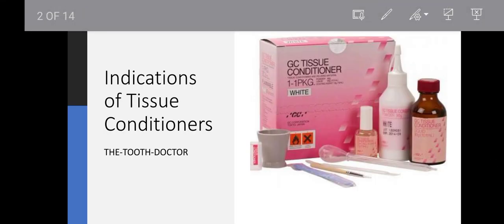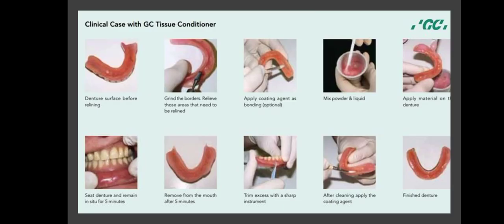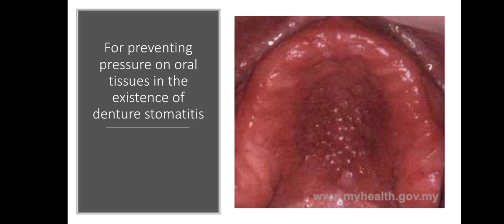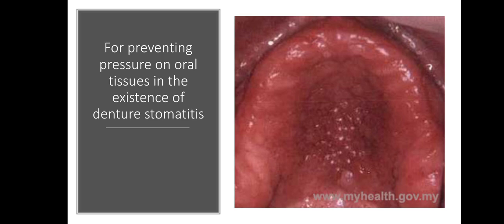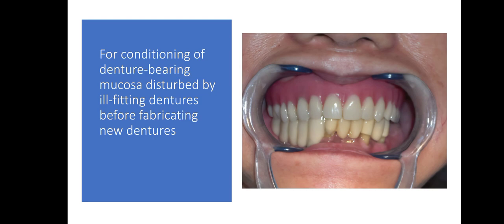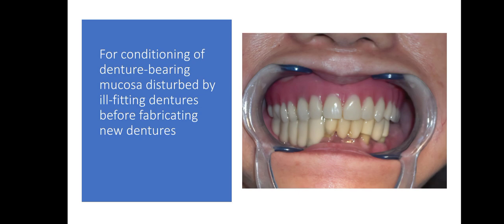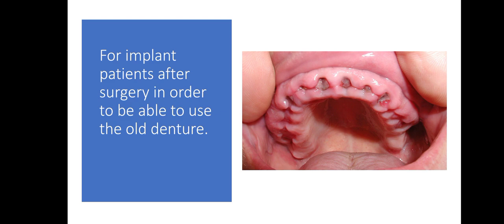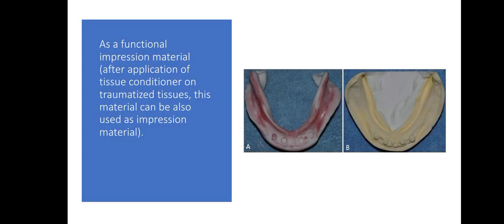Indications for tissue conditioner